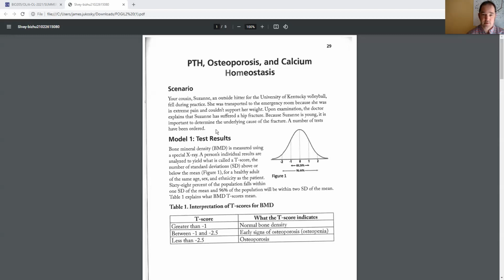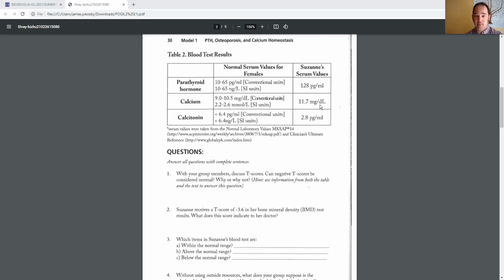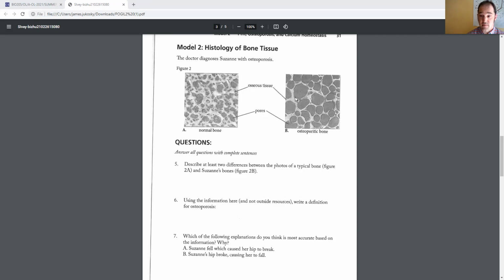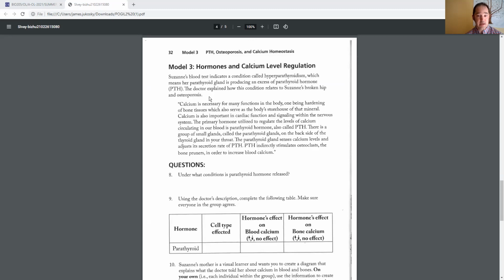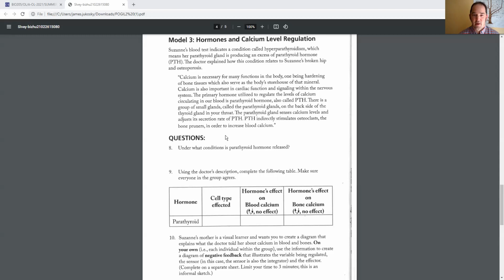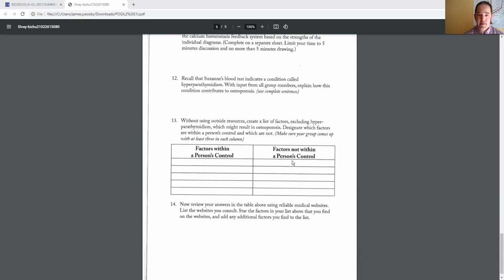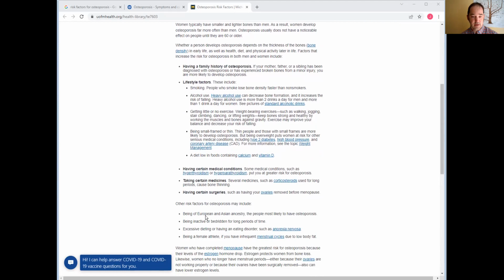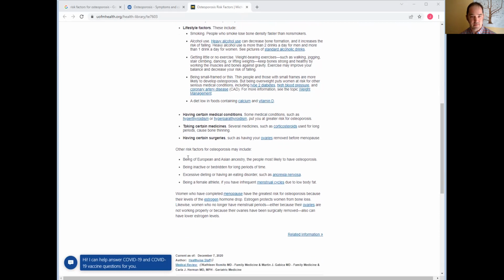PTH, Osteoporosis, and Calcium Homeosostasis